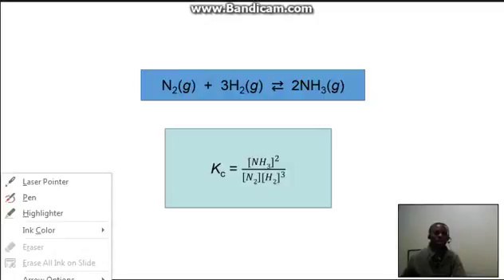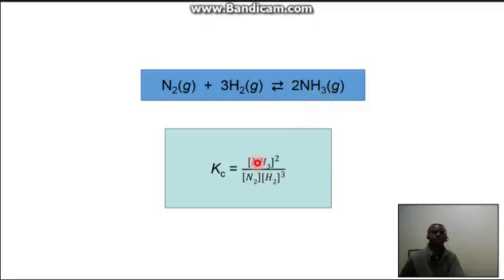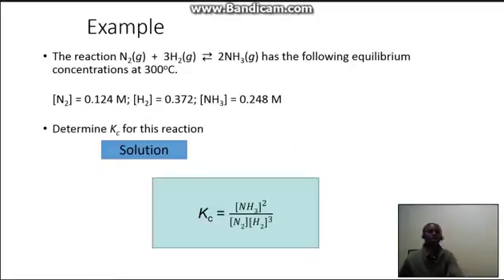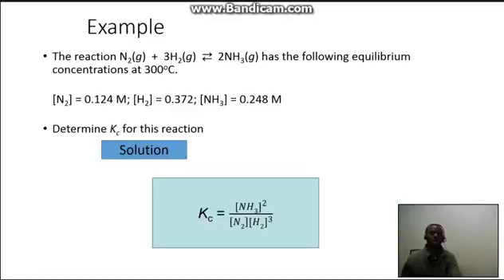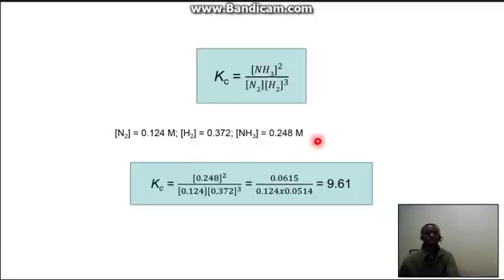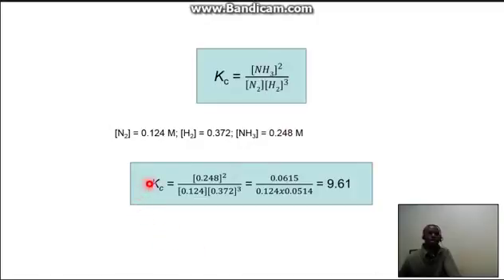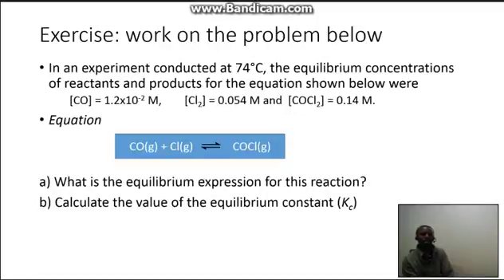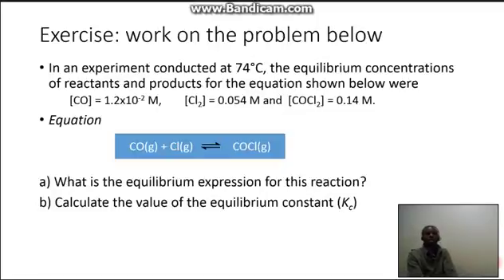Chemical Equilibrium Video 2LM